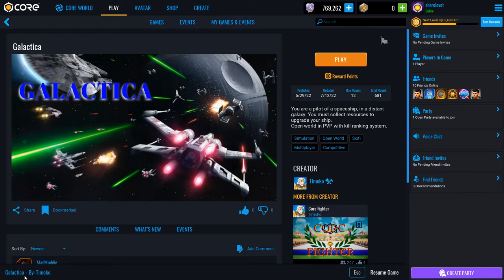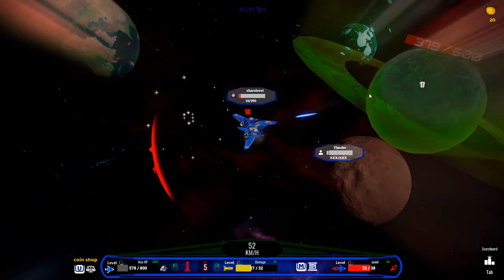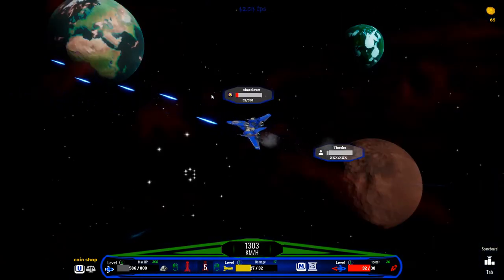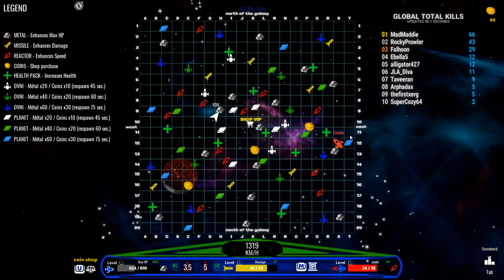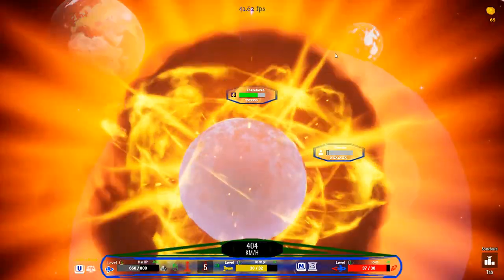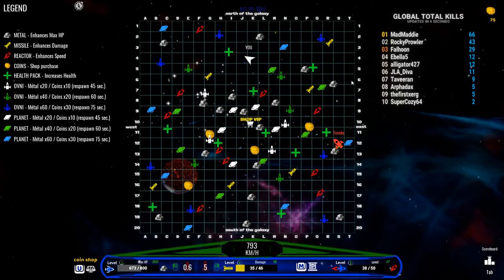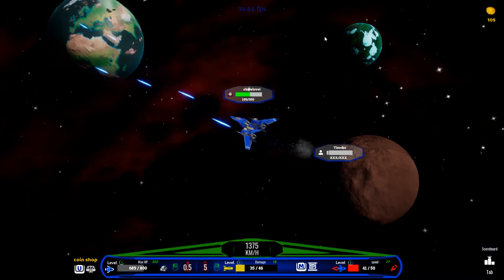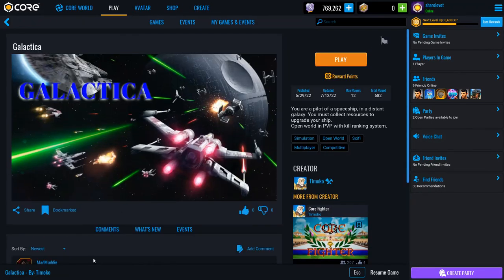Let's Play - Galactica on Core Games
Really cool retro feeling game!